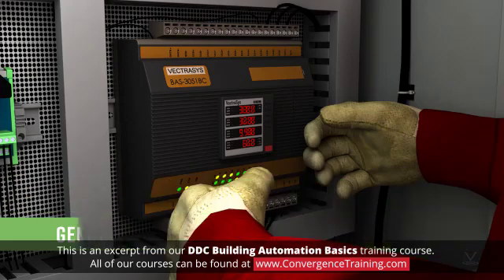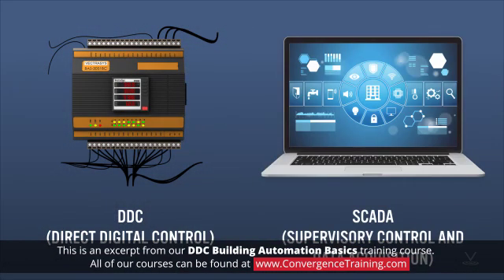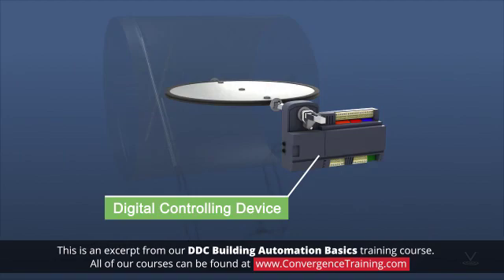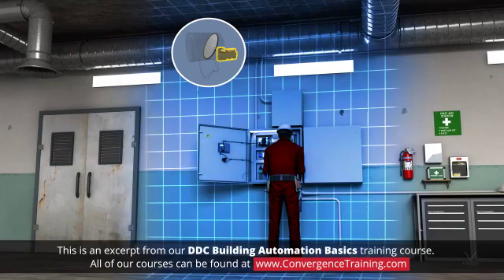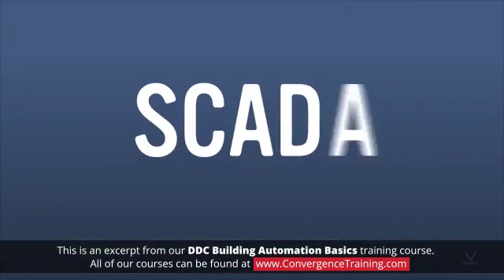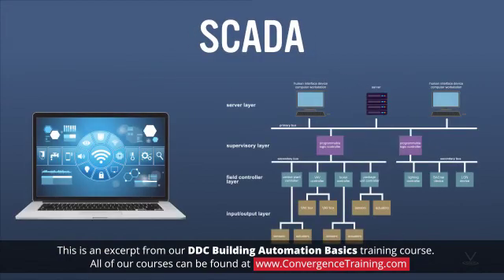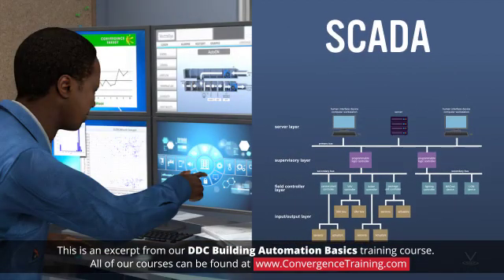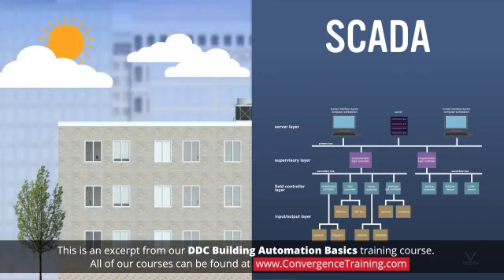Direct Digital Controls (DDC) Building Automation Basics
to view the full video and purchase access to our other Commercial Facilities Maintenance courses.

Did you know a building automation system allows building related equipment to be centrally monitored, adjusted and controlled? Building automation systems take in analog and digital information from sensors, make decisions based on time of day and desired setpoints, and send commands to controllers and actuators. Centralized programming and control optimize building energy usage and occupant comfort. This interactive online course covers how maximum use of the various components of a BAS system can produce cost saving opportunities for your facility.